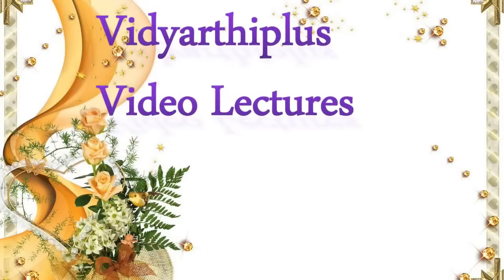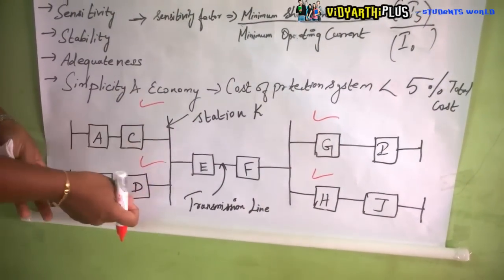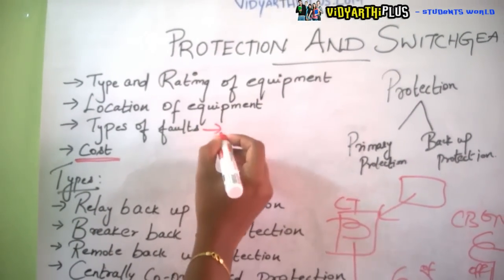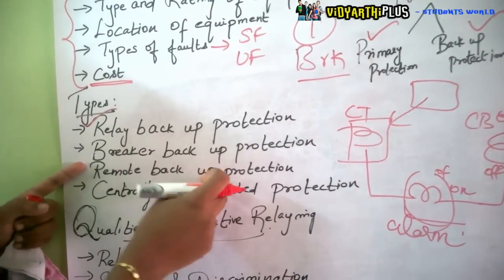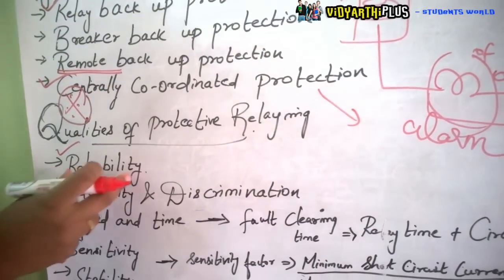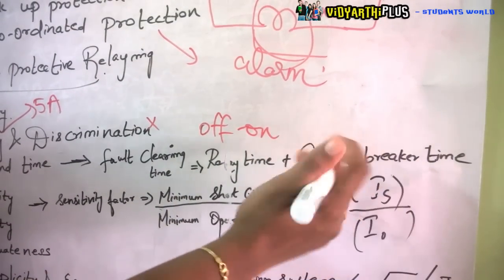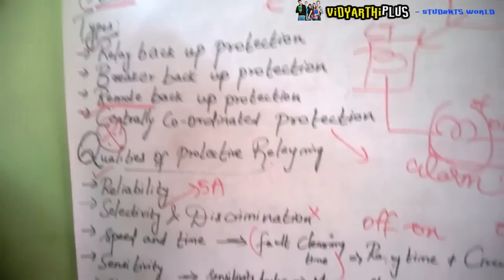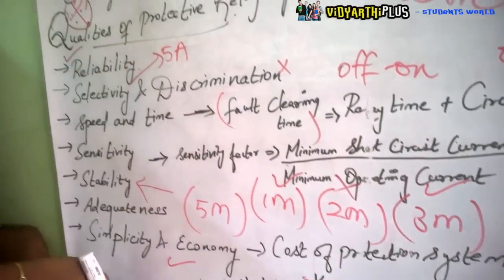Introduction to Protection and Switchgear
This session is presented by Ms.Sreekala , Assistant Lecture - Department of Electrical and Electronics Engineering.

In this session you will learn about :
Types and Rating of Equipment
Location of Equipment
Types of Faults
Cost

* Types :
Relay Backup Protection
Breaker Backup Protection
Remote Backup Protection
Centrally Co-ordinated Protection

* Qualities of Protective Relaying
Reliability
Selectivity & Discrimination
Speed and Time
Sensitivity
Stability
Adequateness
Simplicity & Economy